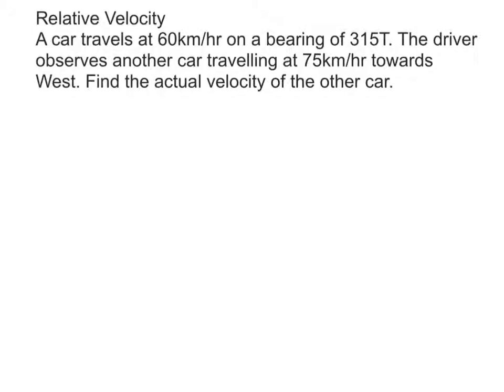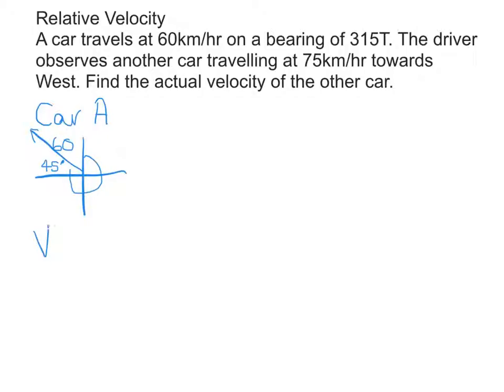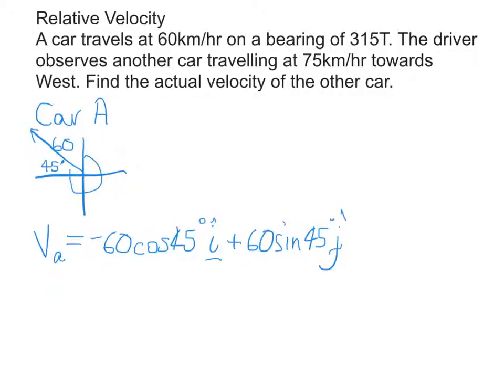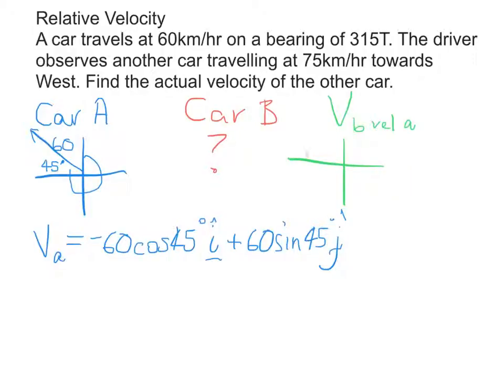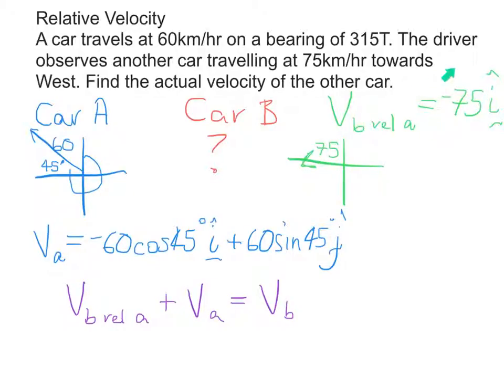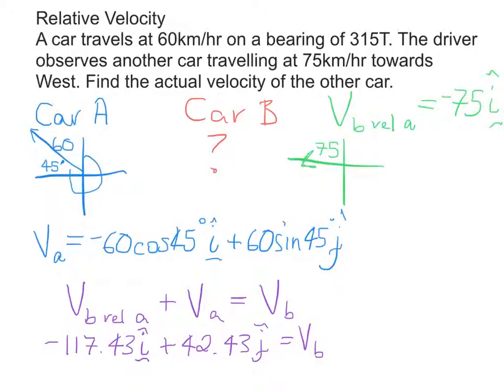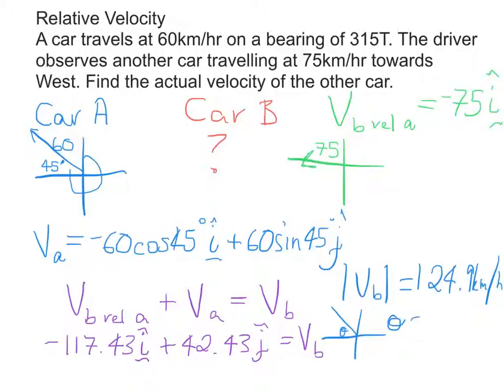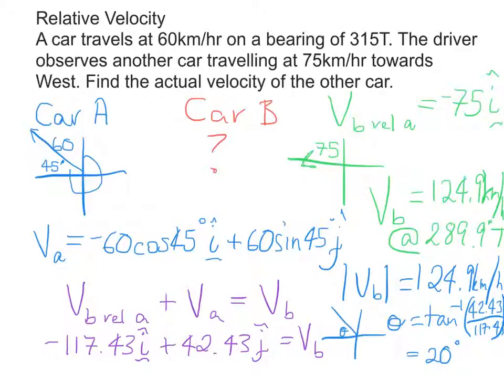relative velocity 1